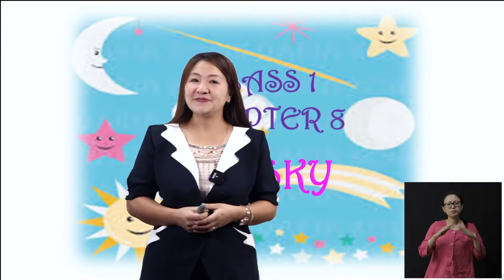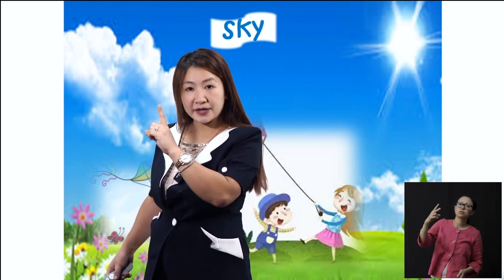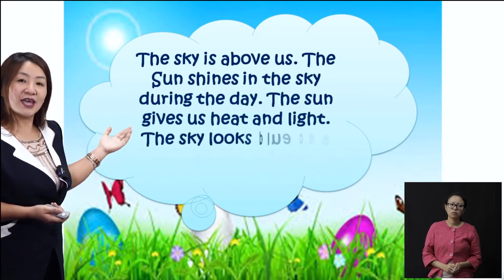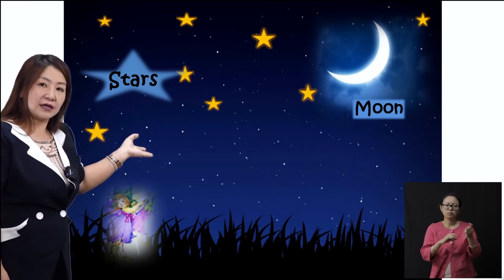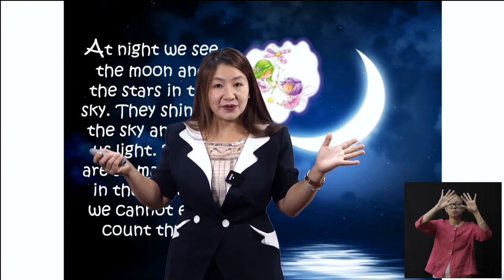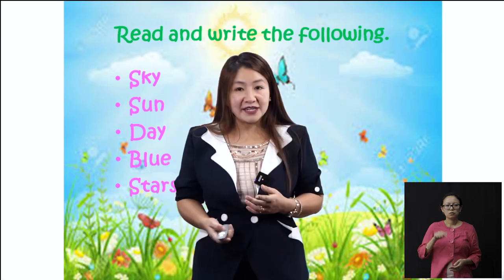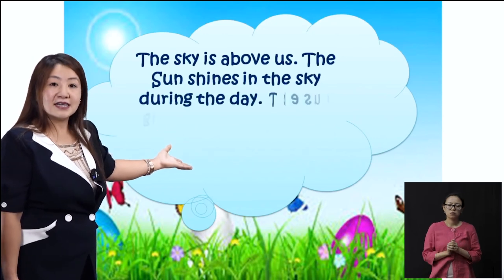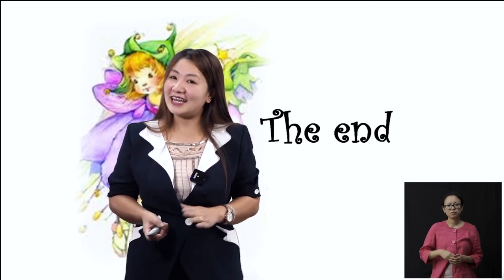Class 1 EVS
Chapter 8
Topic: The Sky